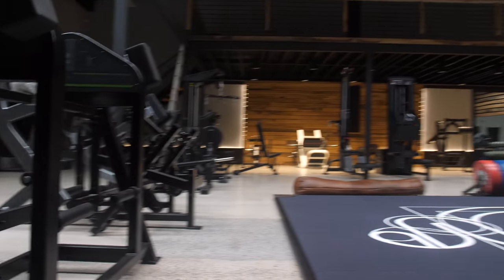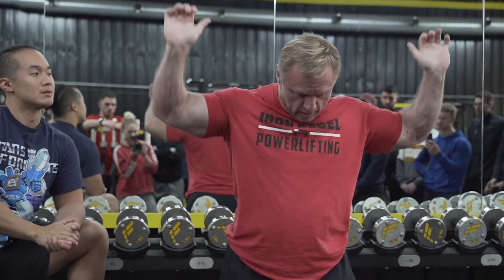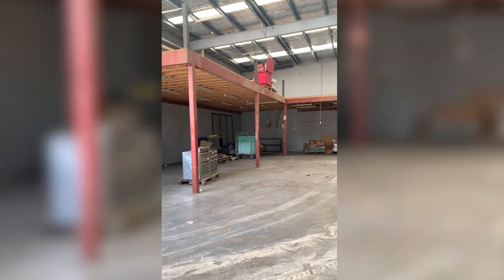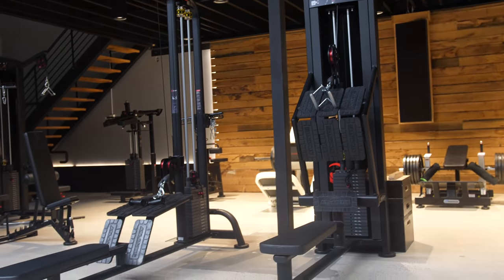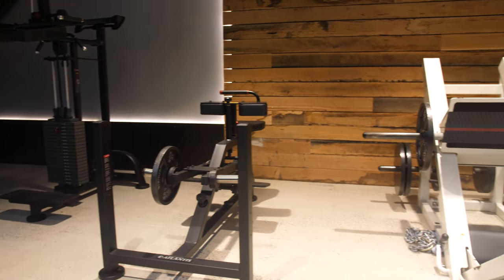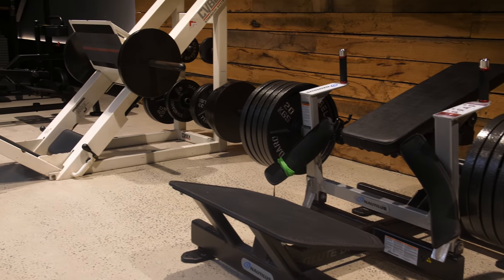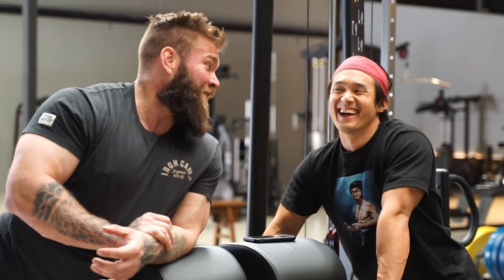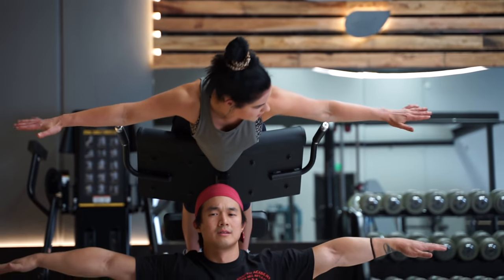I Created My Dream Gym - FULL PRIVATE GYM TOUR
Finally! A full gym tour of my home - GanbaruHQ. Take a look inside and I'll show you all of the equipment, design concepts & share all the backstory behind how it came together.

00:00​​ - Timestamps because Uncle Eugene cares about your short attention span
00:33 - How I Got This Gym
06:34​​ - The Empty Shell of My Gym
07:30​ - Acoustic Treatment of the Gym for Your Listening Pleasure
08:58​ - Powerlifting & BJJ Platform
10:17 - What does Ganbaru Mean?
11:34 - Gym Equipment & Why I Chose It
14:24 - Leg Zone - Hack Squat, Pendulum Squat, Leg Press, Glute Drive, Calf Raise
15:22 - Isolation Leg Zone - Nordic Curl, Leg Curls, Leg Extension, Abduction/Adduction
15:45 - Nerd Talk - Cams & How Machines Work
16:55 - Back Zone - Prime Machine Rows, T-Bar Row & Hammer Strength Row
18:36 - Old School Zone - Nautilus First Generation
19:51 - Squat Rack/Power Rack & Barbells - Eleiko
21:45 - Dumbbells - Ivanko
22:38 - Can I Come Train Here?